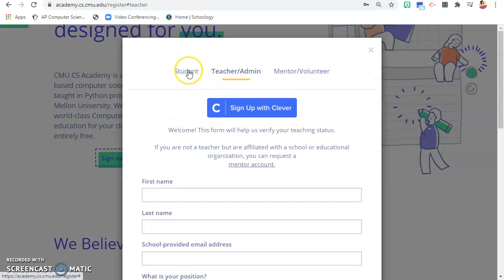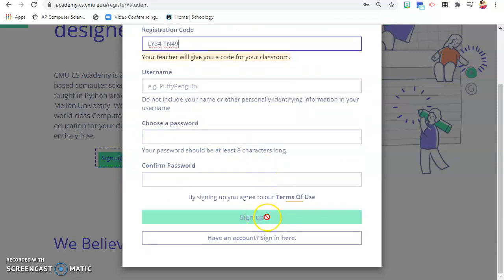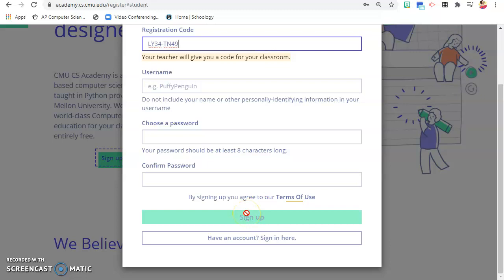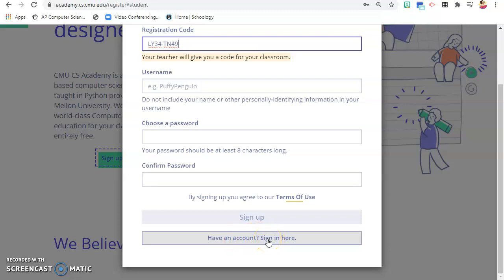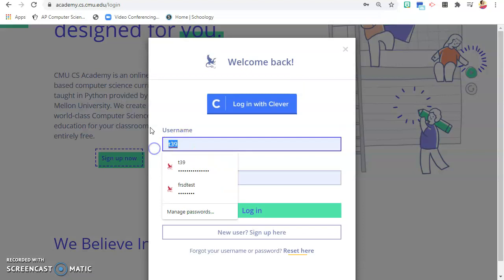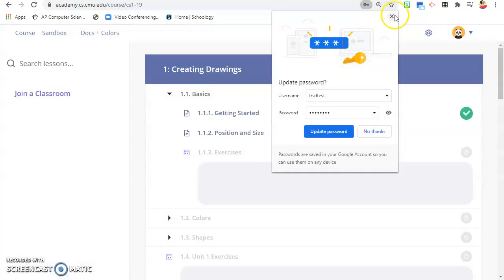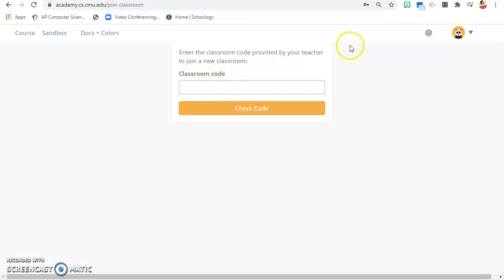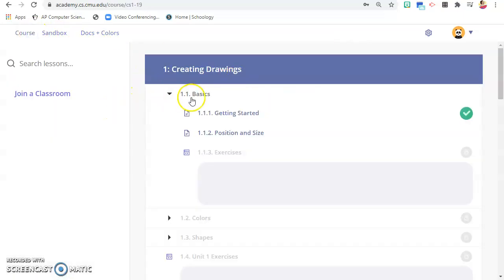CS Academy Signup 2020